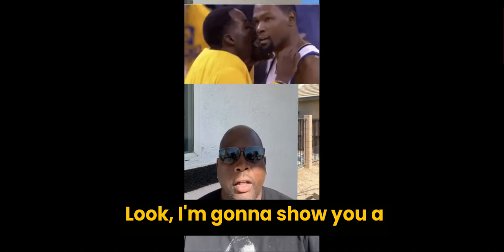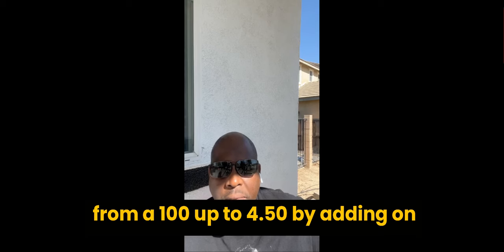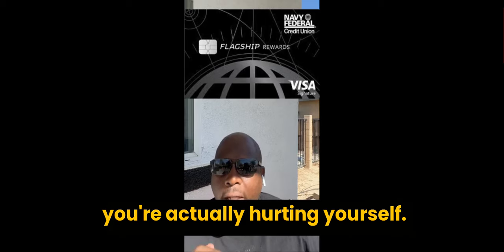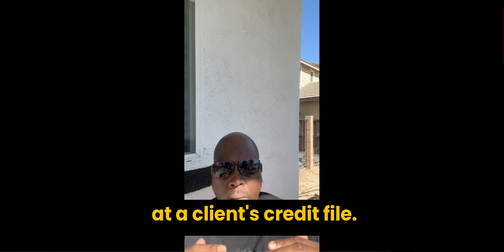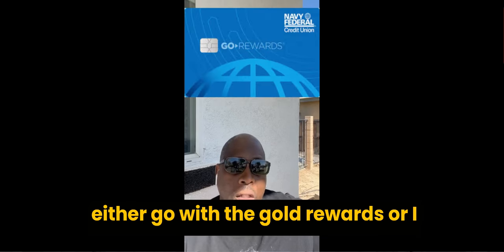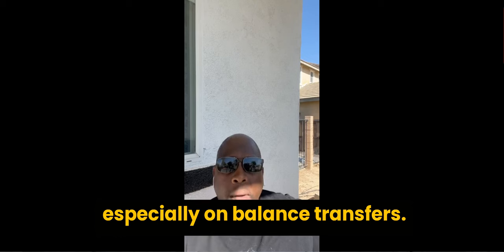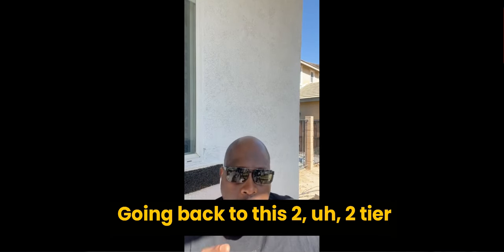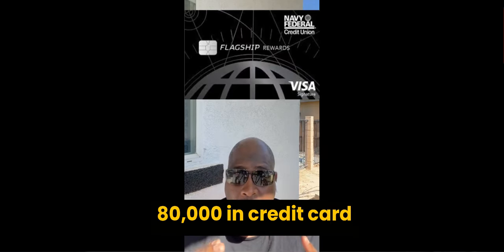New $80,000 Navy Federal Credit Card Guaranteed Approval Secret Strategy! Bad Credit OK ✅